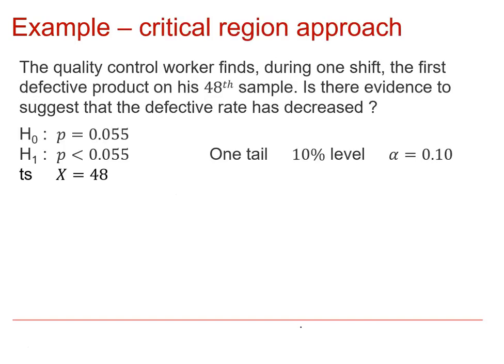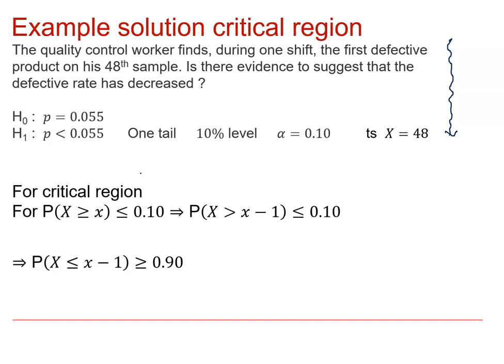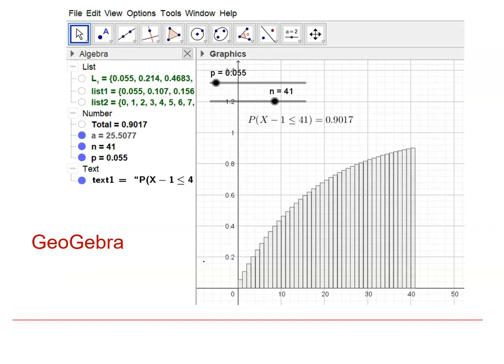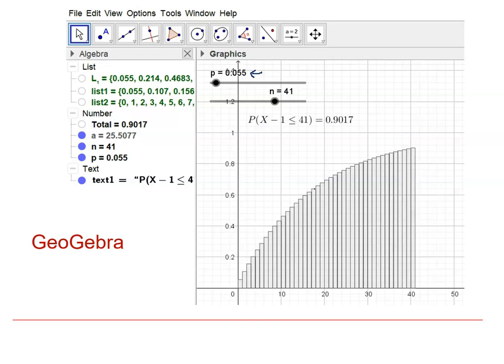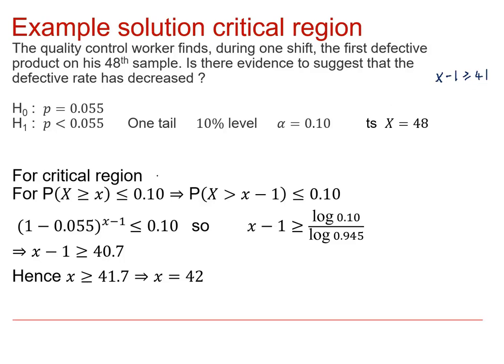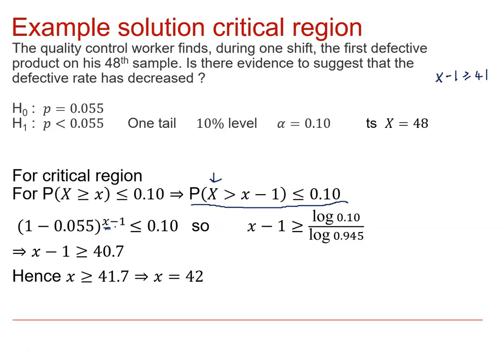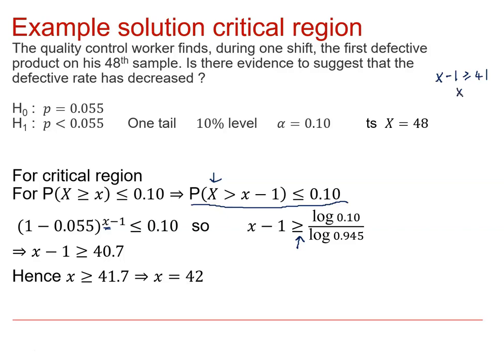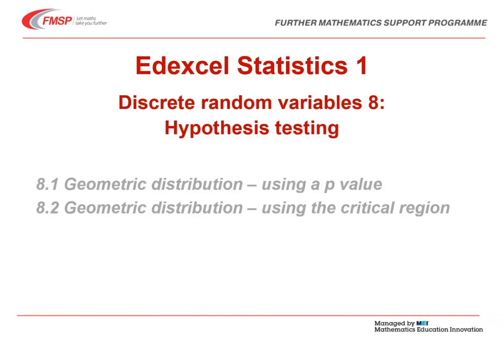Edexcel Statistics 1: Discrete random variables 8-2